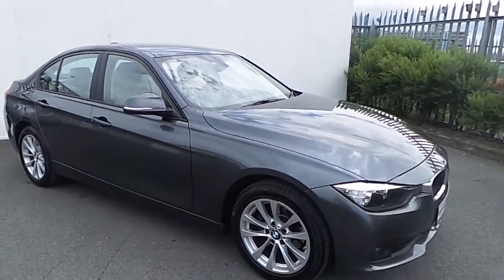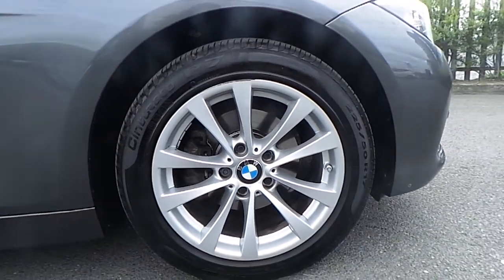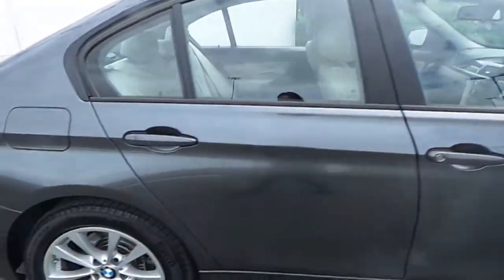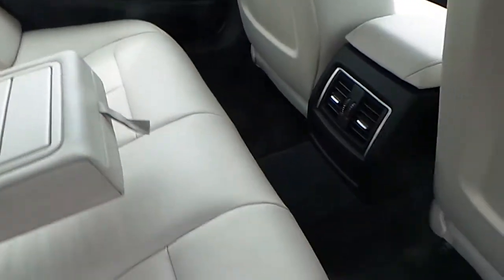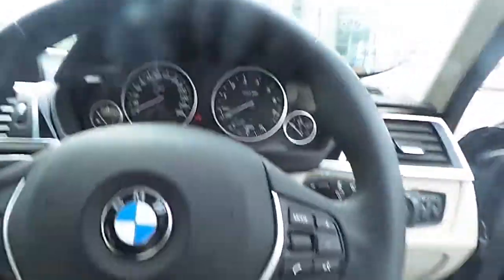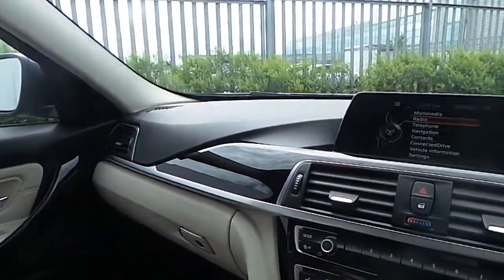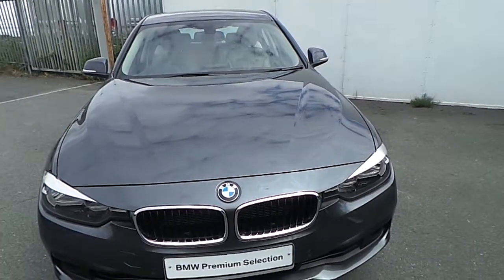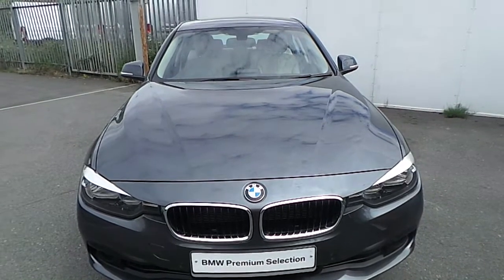318i mineral grey